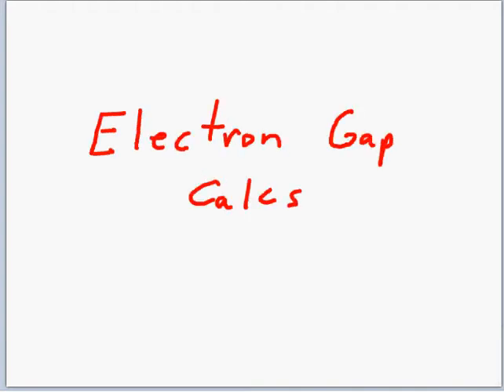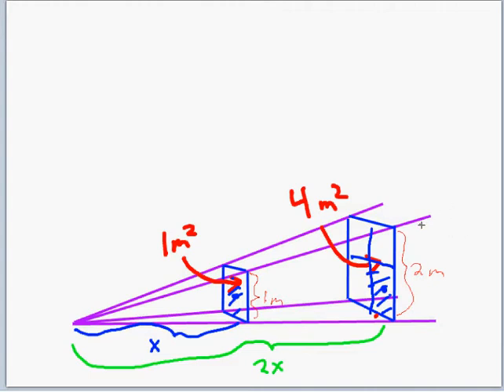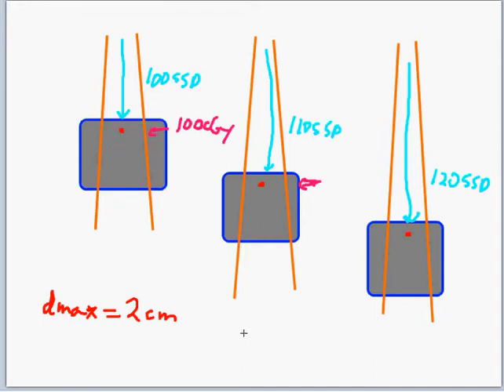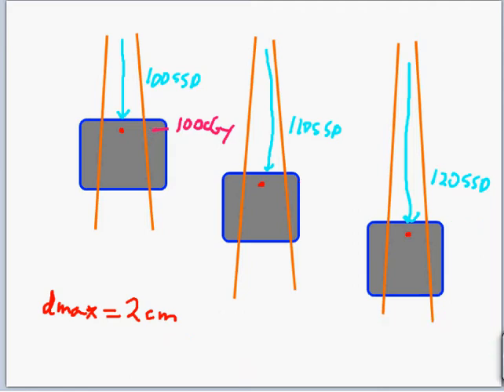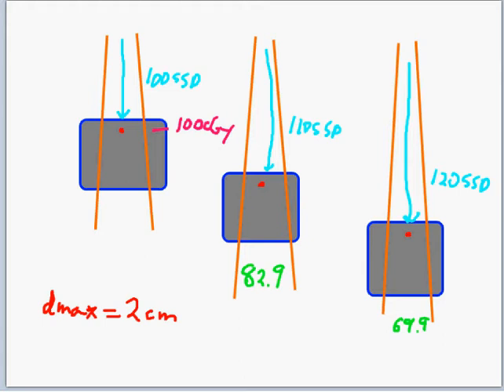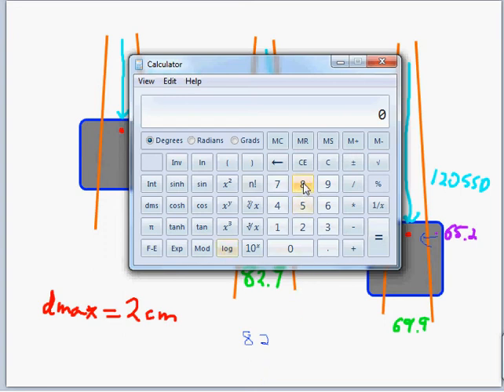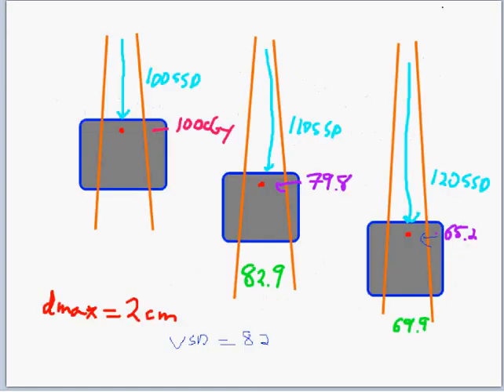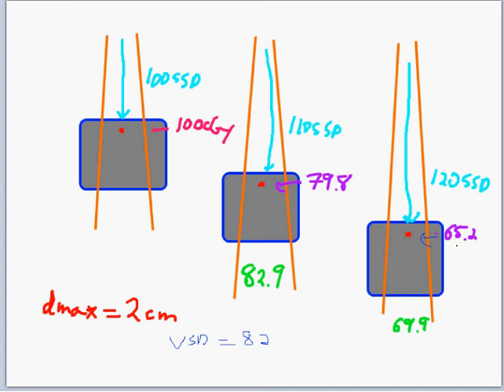Electron Gap Factors